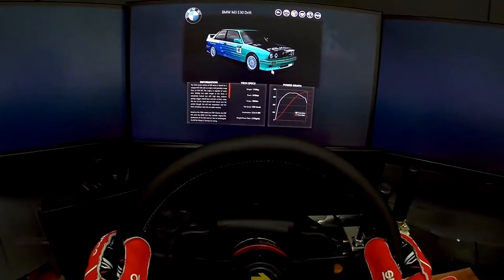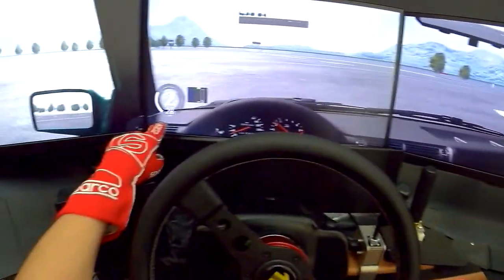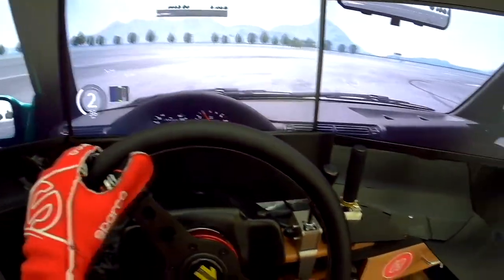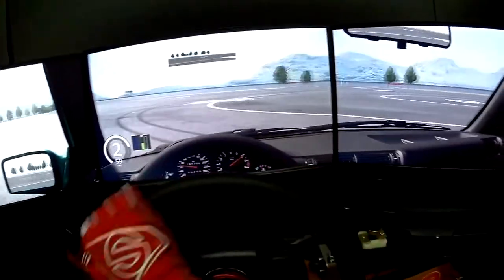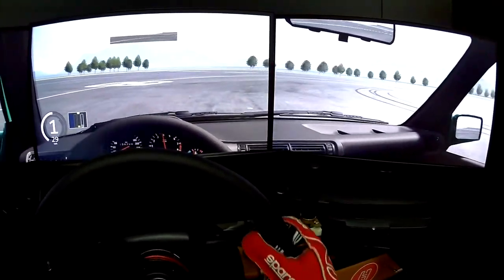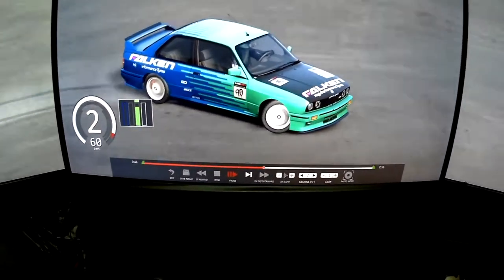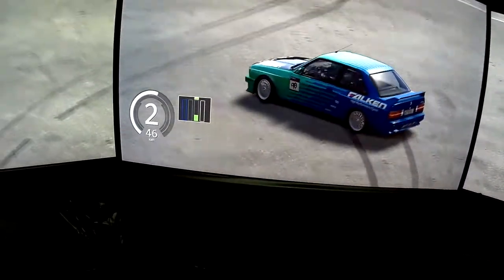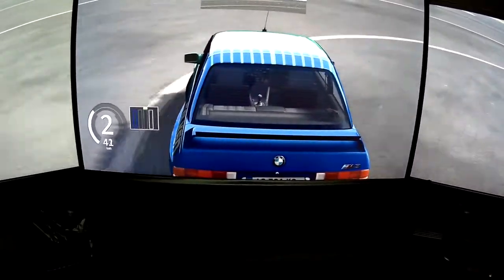Drift Tutorial For Beginners • How to Drift Oversteer Understeer • Easy to do • Assetto Corsa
This Tutorial is for beginners. Easy to understand. You can drift after practice with this Tutorial 100%.
Setup Guide+Review Sim Pedals Pro • Heusinkveld Optimization between [Heel-and-Toe Downshifting] and [Left-foot Braking]